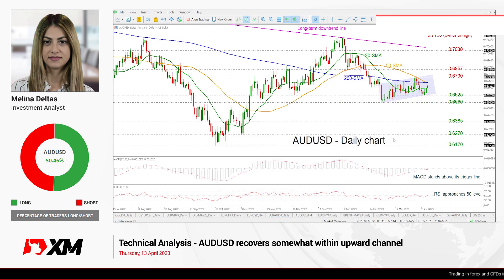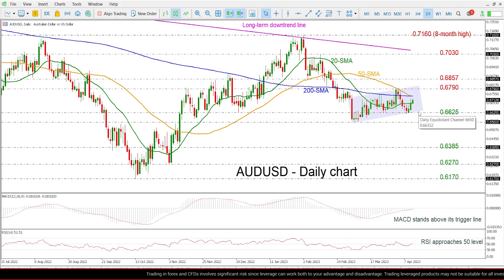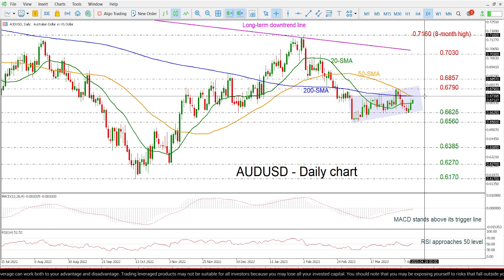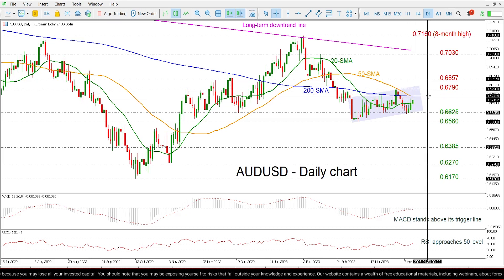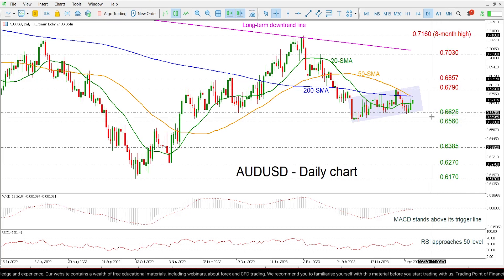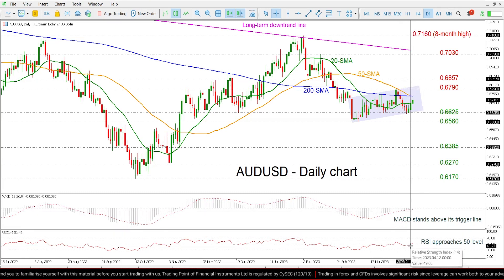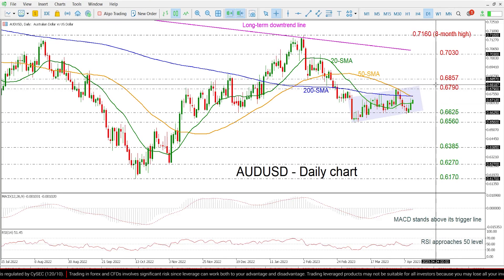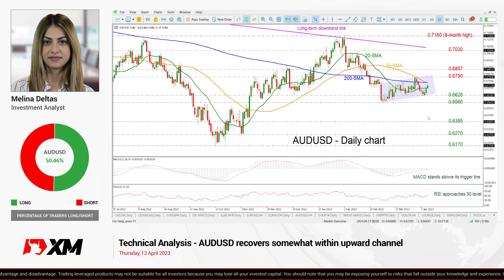Technical Analysis: 13/04/2023 - AUDUSD recovers somewhat within upward channel